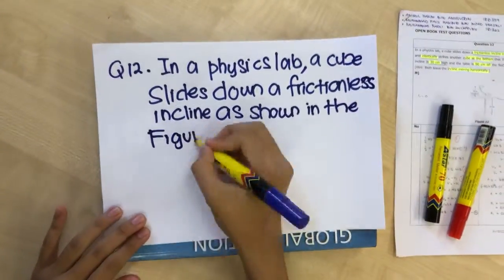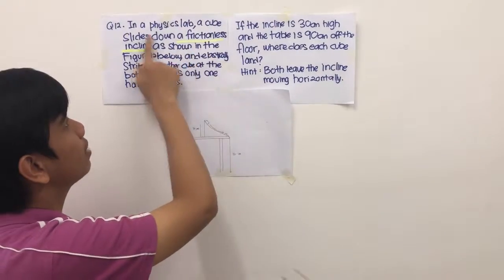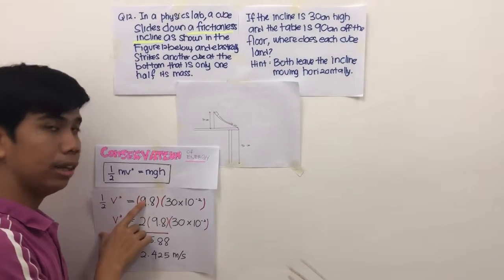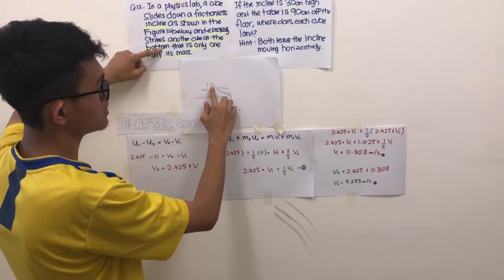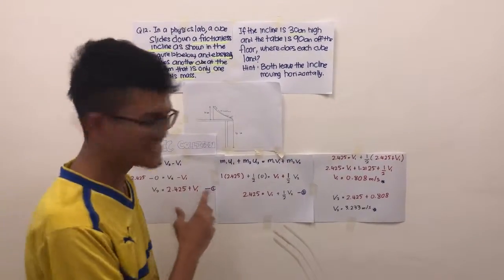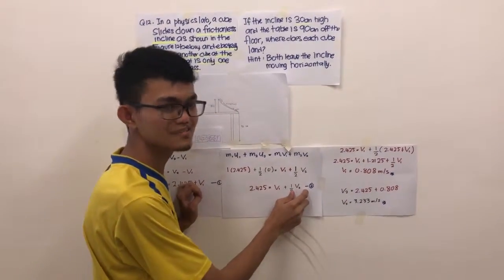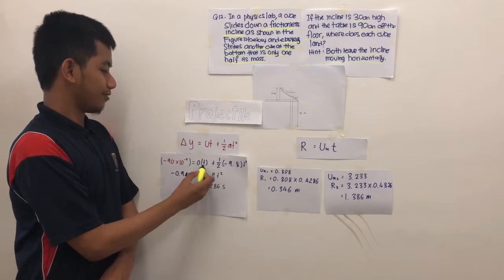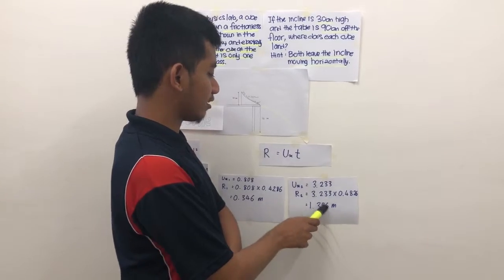PHYSICS OBT, QUESTION 12, SECTION 806, CFS IIUM 2018/2019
VIDEO PRESENTATION FOR PHYSICS OBT QUESTION 12, SECTION 806, CFS IIUM 2018/2019
1. AMIRUL HAKIM BIN AMINUDDIN - 180359
2. MUHAMMAD FADLI BIN ZULKAFLEY - 181322
3. MUHAMMAD FAIZ HAKIMIE BIN MOHD KHAZELI - 181335